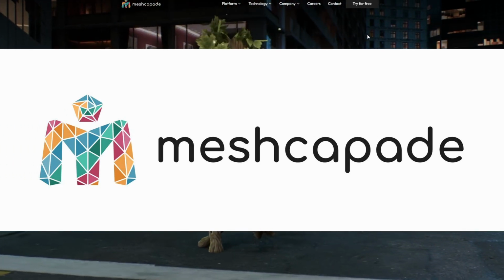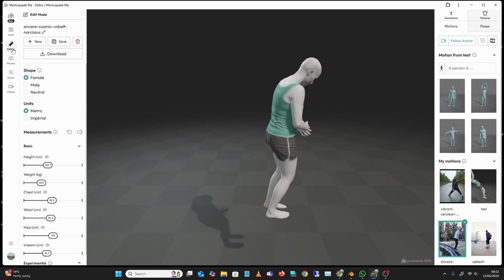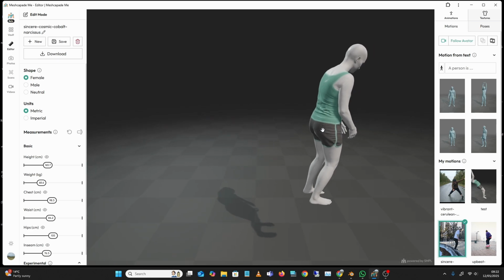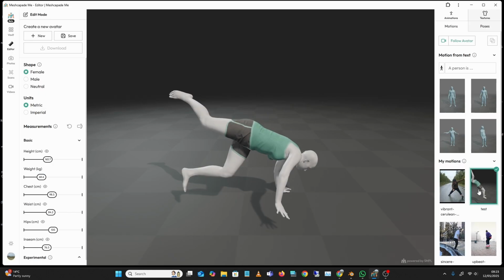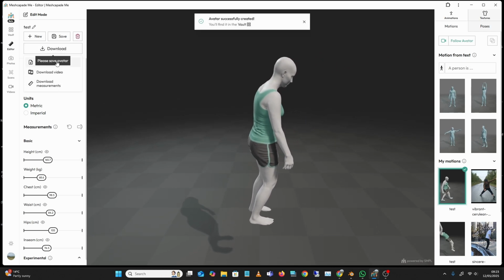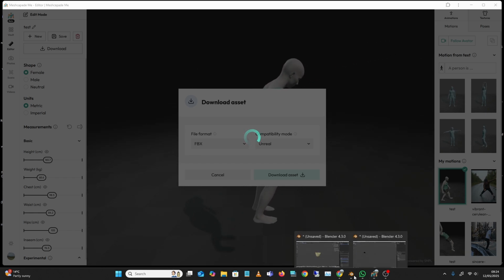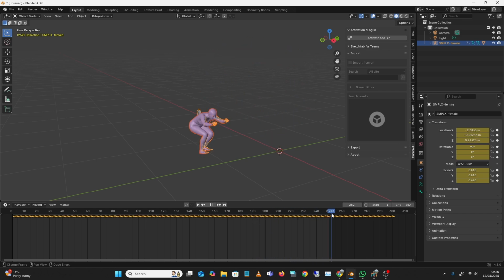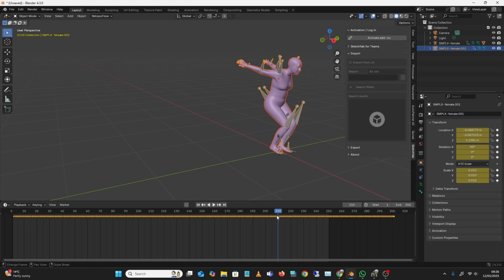Meshcapded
AI motion capture from video. Multi character and camera track fbx export